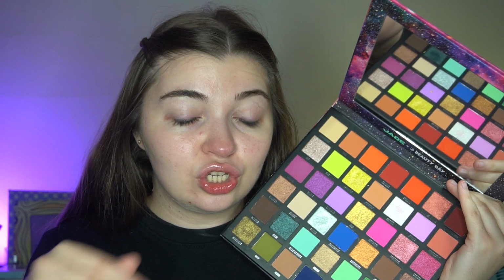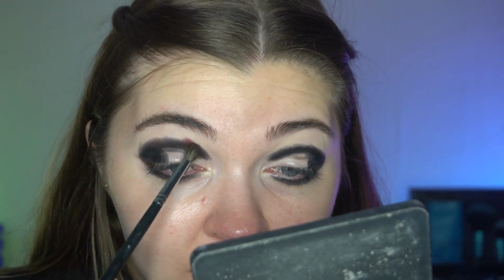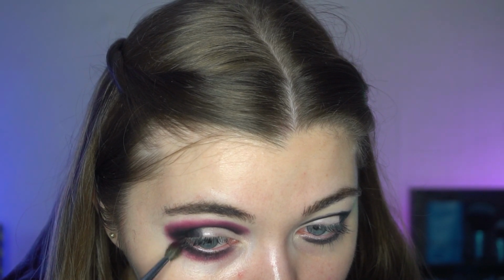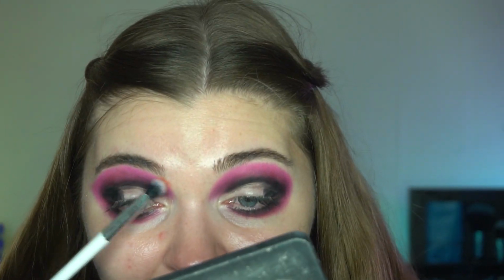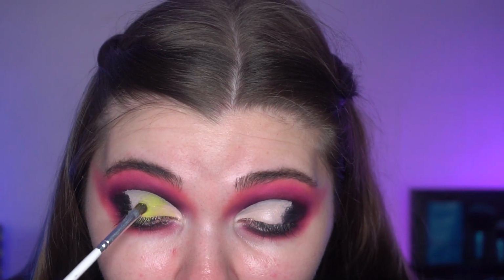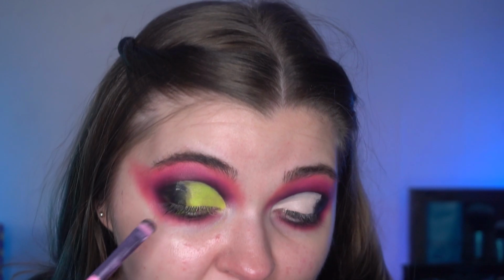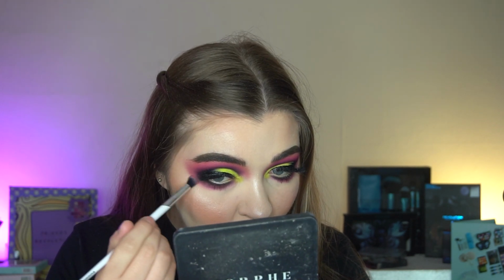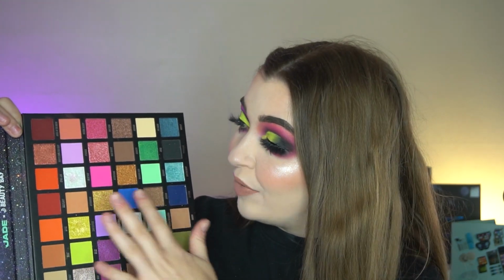BEAUTYBAY X JADE PALETTE TUTORIAL 💚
This is my video using the Beauty Bay X Jade Palette 😻💚

FACE:
@relove.by.revolution Pore Vanish Primer
@toofacedlovestheuk Born This Way Matte Foundation (Swan)
@toofacedlovestheuk Born This Way Multi Sculpting Concealer (Swan)
@hudabeauty Easy Bake Powder (Cupcake)
@_dollbeauty_ Gimme Sun Bronzer (Light)
@beautybaycom X Jade Palette (Natural beauty)
@beautybaycom Flash Highlighter*

EYES & BROWS:
@benefitcosmeticsuk Powmade Brow Pomade (4.5)*
@benefitcosmeticsuk 24H Brow Setter*
@beautybaycom X Jade Palette (Tourmaline, Angel Of The North, Soul Mate, Retrograde, Natural Beauty, 22:22, Orion)
@beautybaycom Liquid Crystal Eyeshadow (Pyrite)
@makeupobsession On Flick Eyeliner*
@benefitcosmeticsuk They’re Real Magnet Mascara*

LIPS:
@morphebrushes Backseat Love Lip Liner
@toofaced Melted Matte Liquid Lipstick (Child Star)